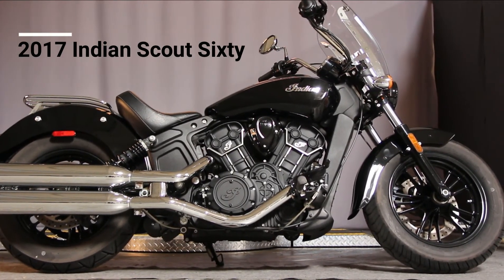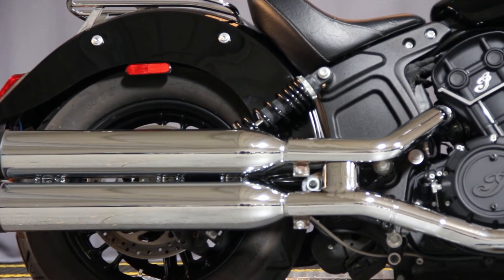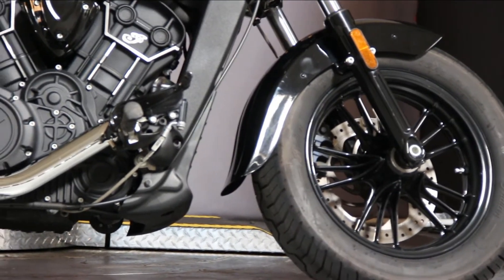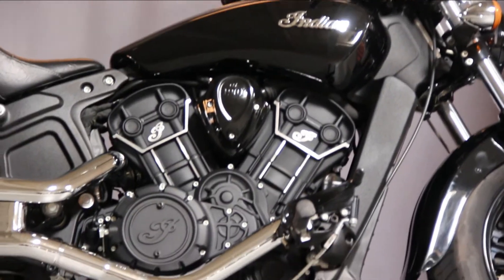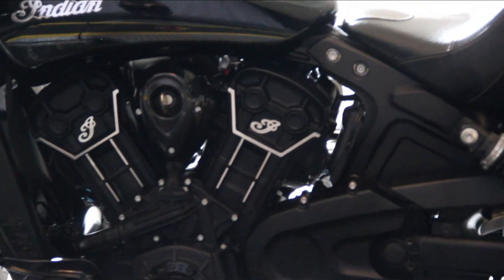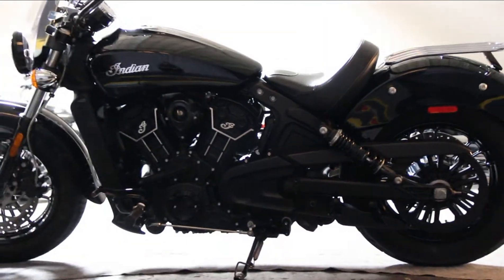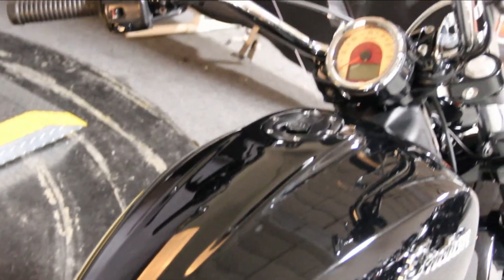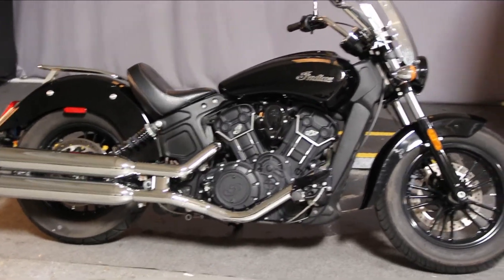2017 Scout Sixty with extras!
North County Indian located in San Diego County. Indian Motorcycle®, America’s first motorcycle company. Our customers come from San Diego, El Cajon, Riverside, Orange County or even Los Angeles County. We have your dream bike in any color, Thunder black, pearl white, Springfield blue, Indian red, Willow green, two-tone and custom colors.